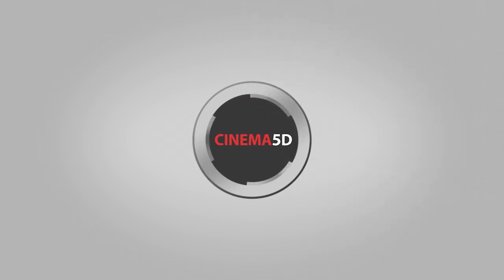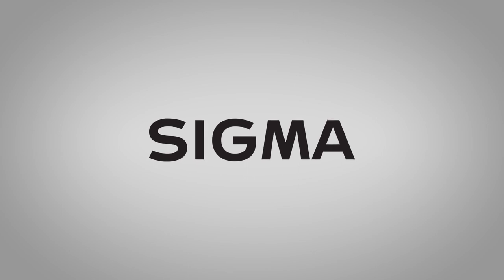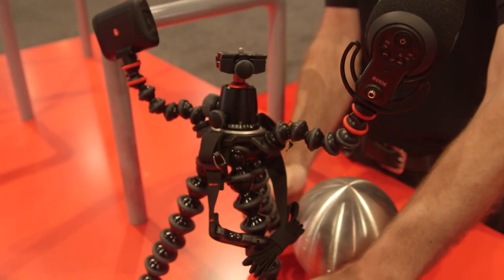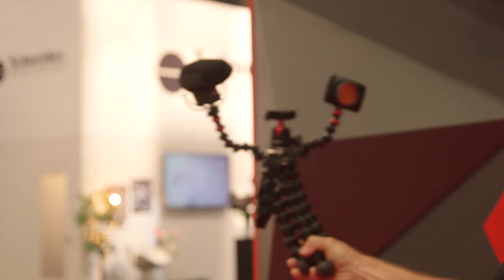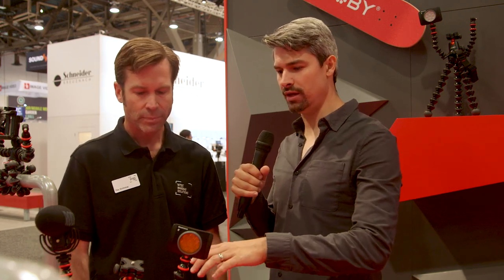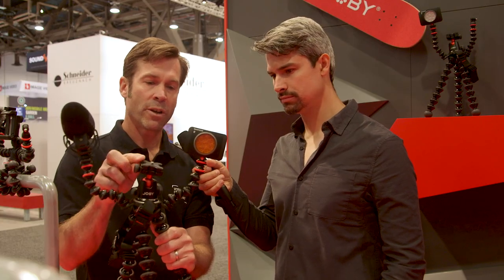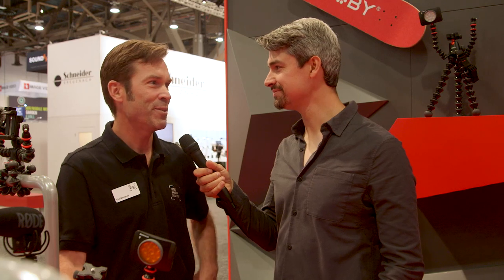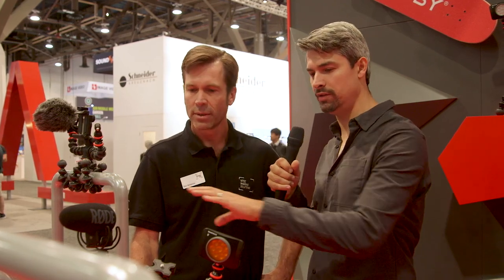Joby GorillaPod Rig – Now with Room for Accessories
Joby, maker of a variety of lightweight camera stands and accessories, has created the Joby GorillaPod Rig. Available in a smaller and larger capacity version, this rig gives you the ability to mount small accessories such as a light or external mic to its lightweight, flexible and mobile camera stand.